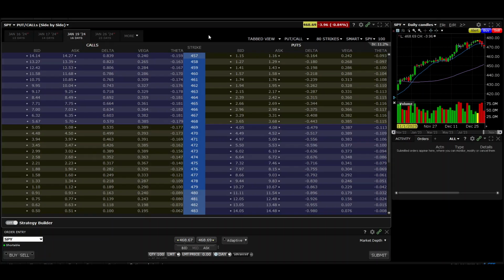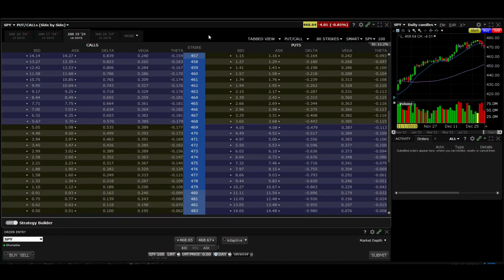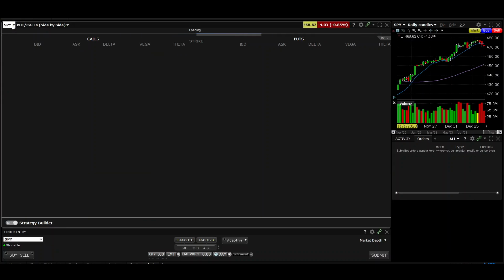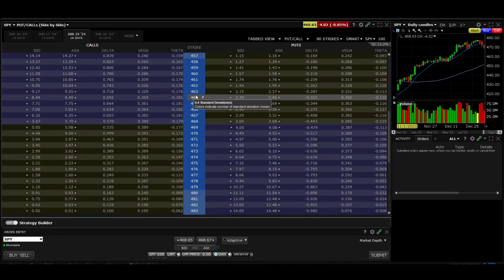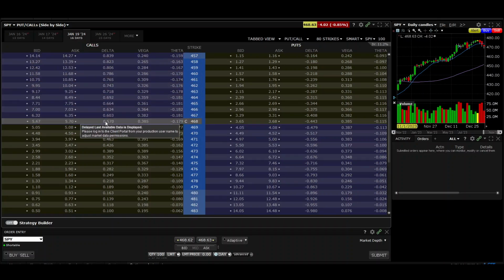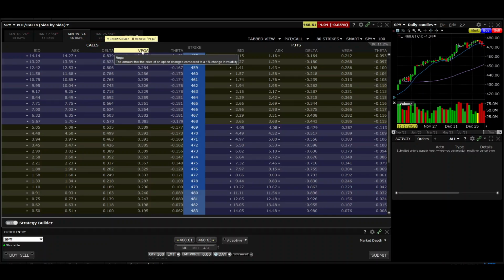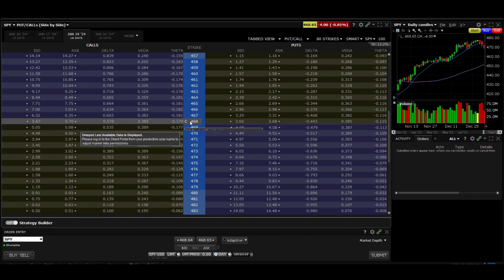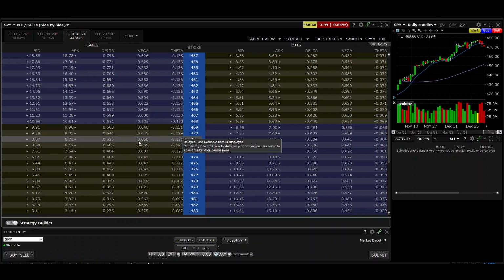Options Chain Explained on Interactive Brokers Trader Workstation (2024)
In this video we will see how the options chain works on Interactive Brokers TWS and explain some basic concepts of trading options.